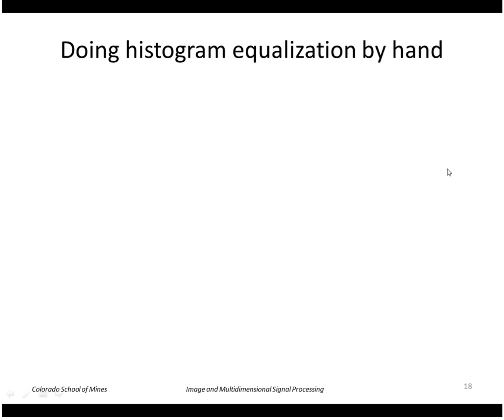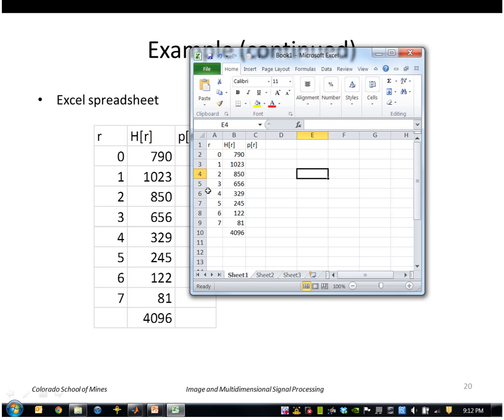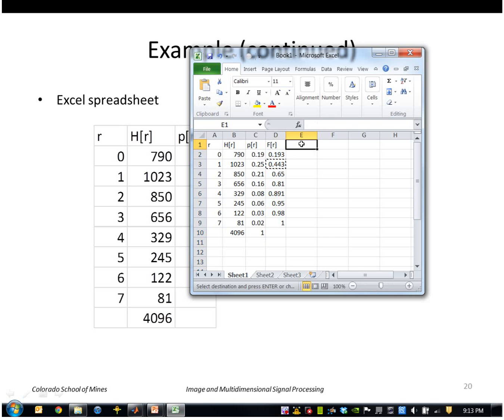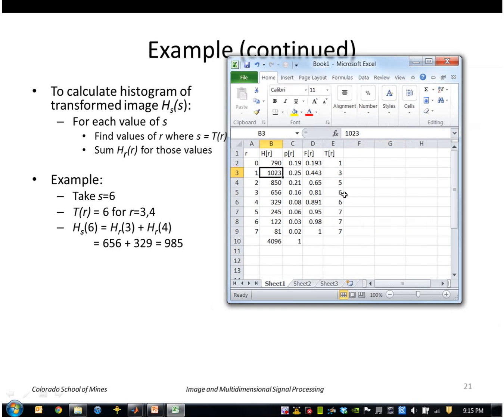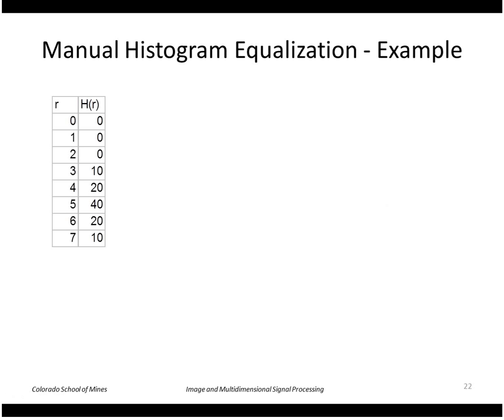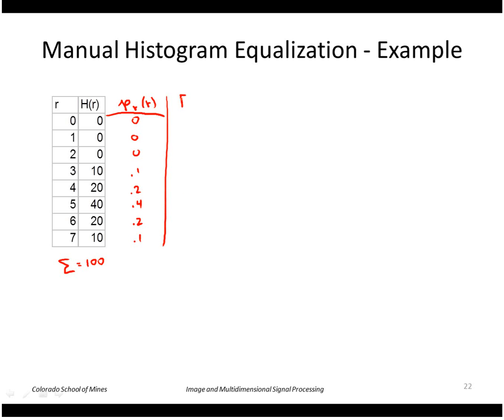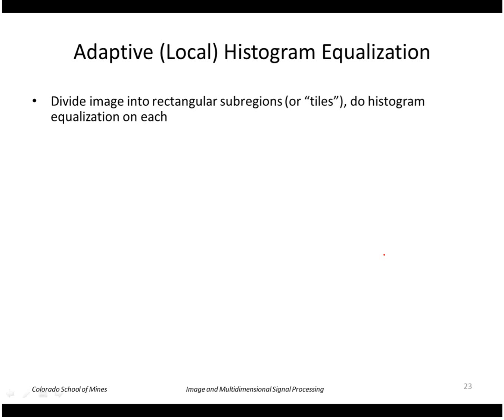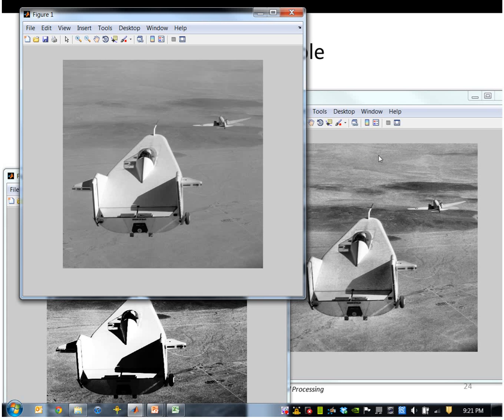EGGN 510 - Lecture 05-3 Intensity Transformations